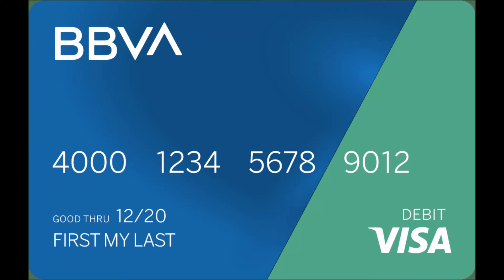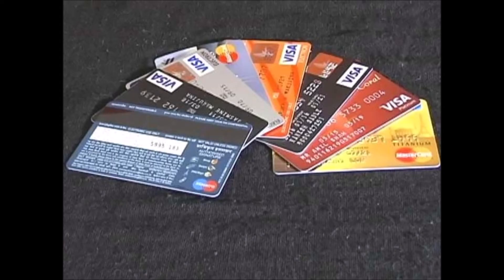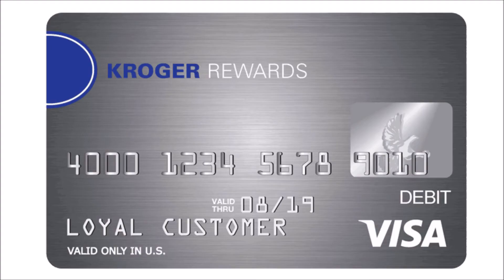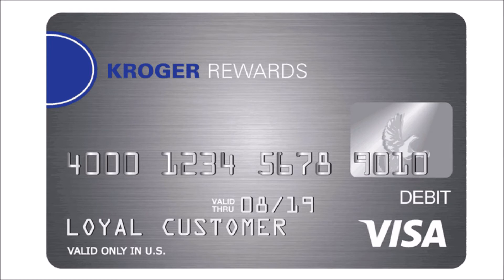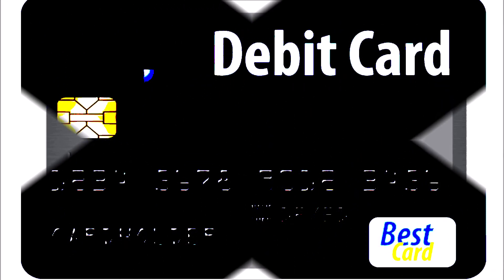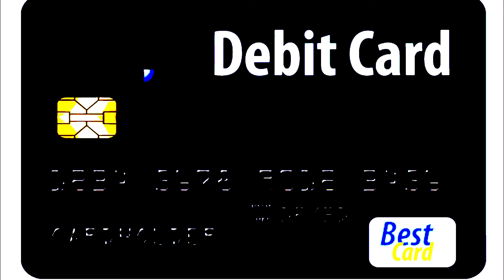What's Debit Card